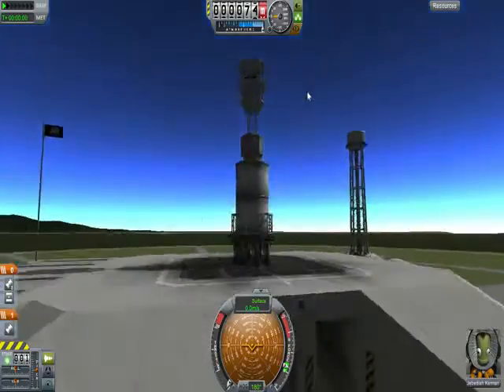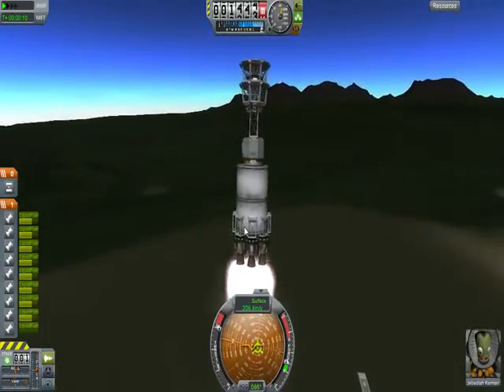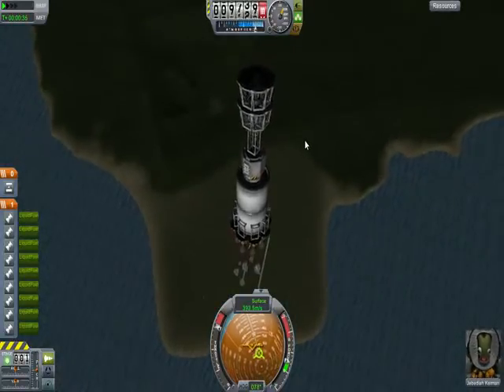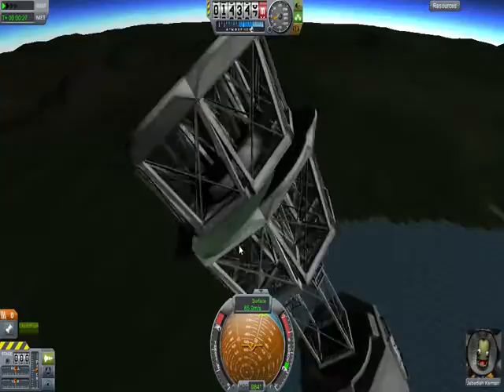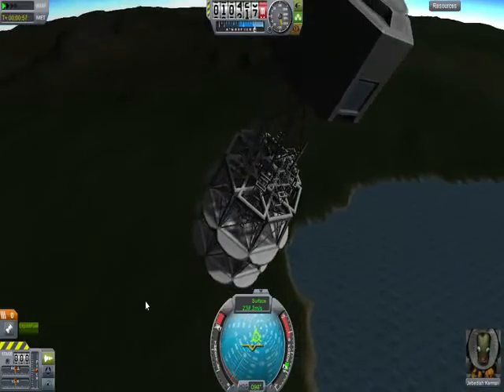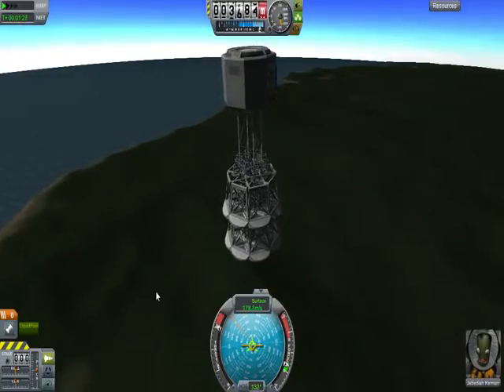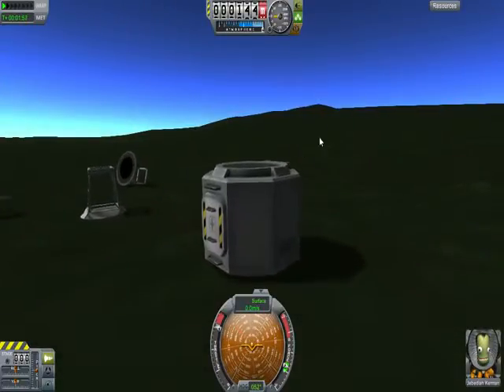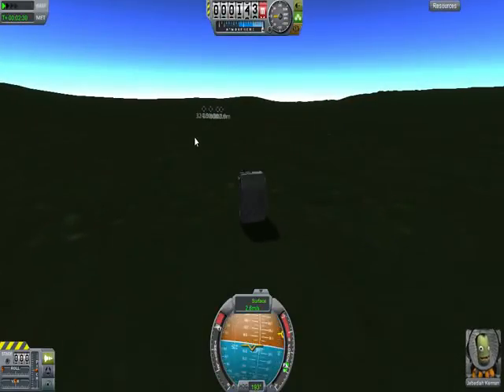KSP- Jeb survives a 10km fall.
O_o  still can't believe it worked...